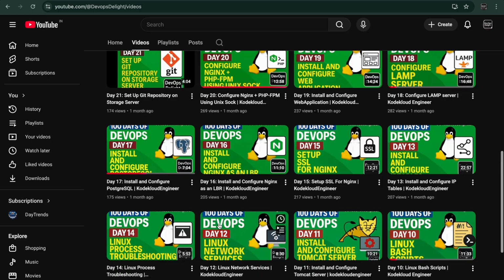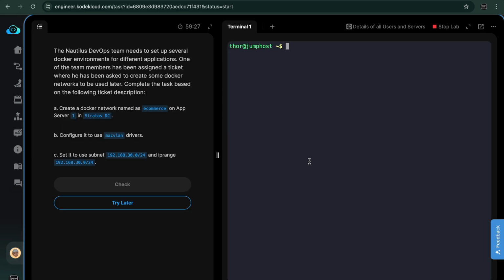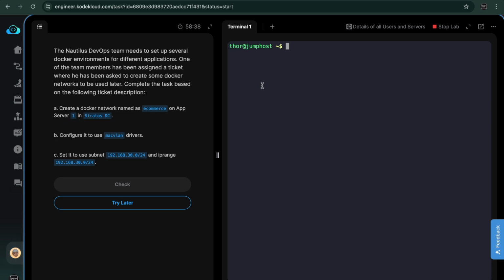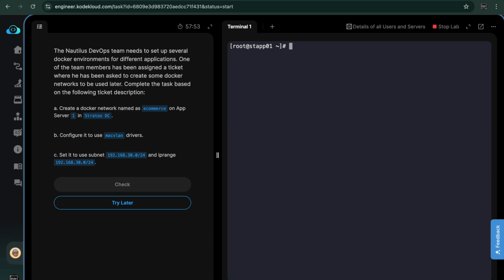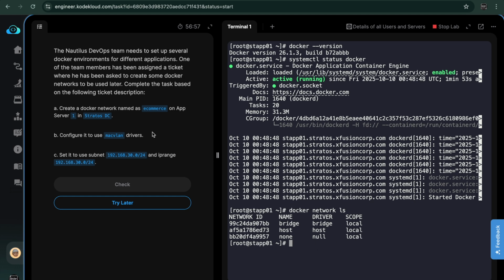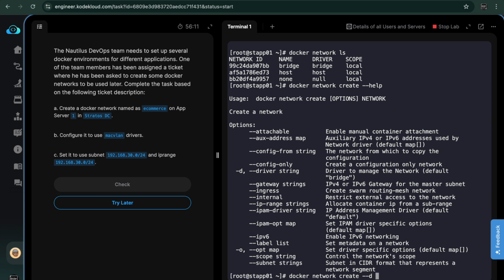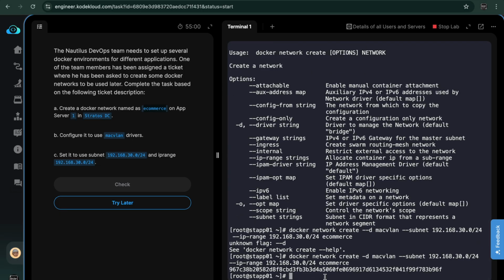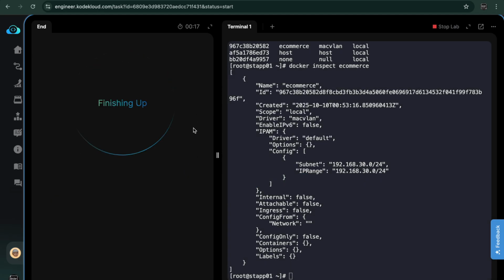Day 42 Docker network | KodekloudEngineer